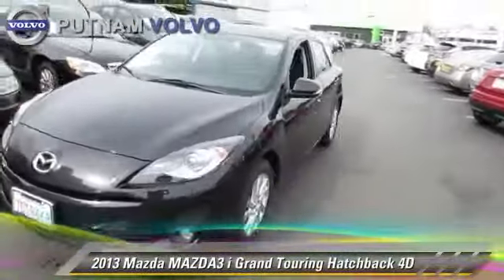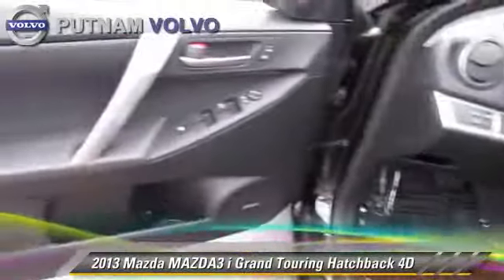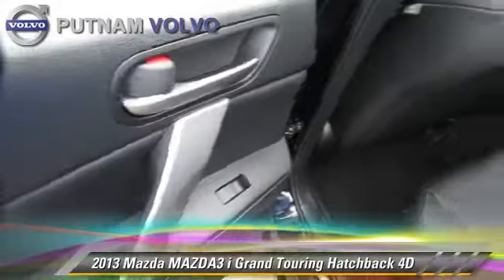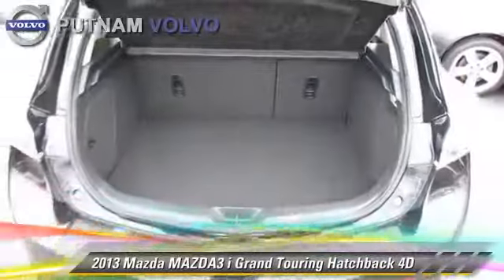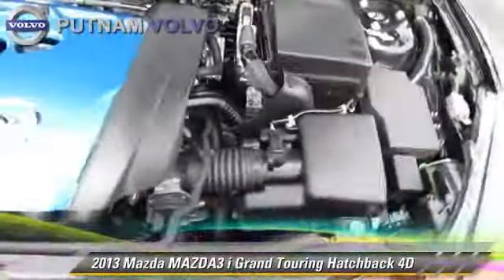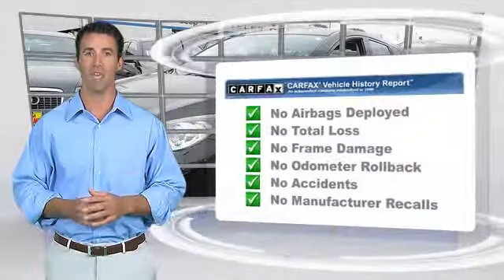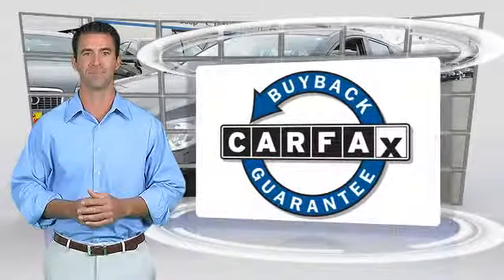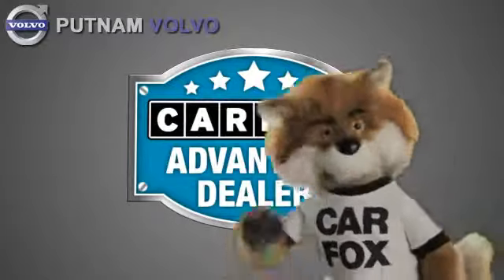Putnam Automotive, Burlingame CA 94010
Putnam Automotive

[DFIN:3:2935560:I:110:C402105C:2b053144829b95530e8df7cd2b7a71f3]